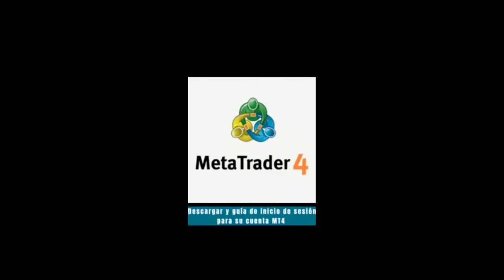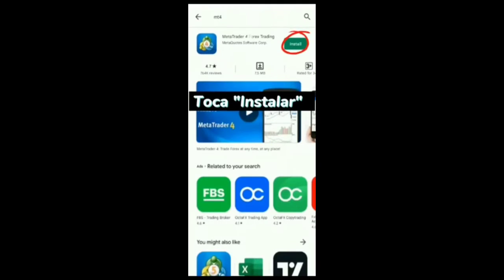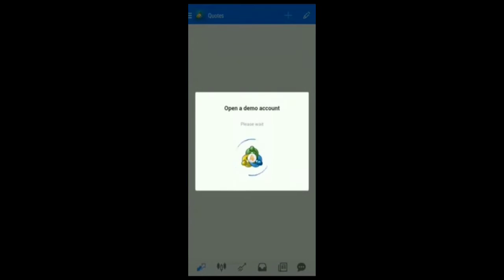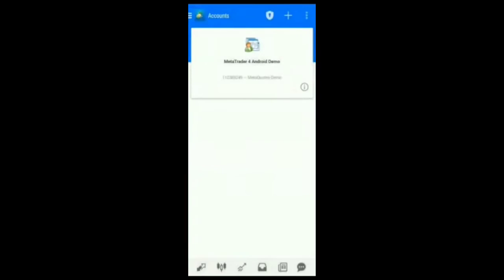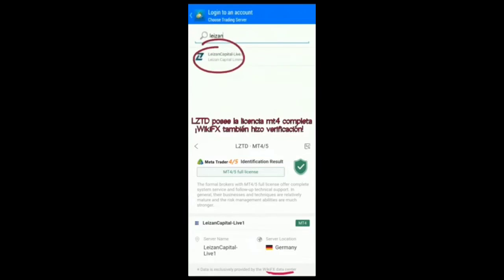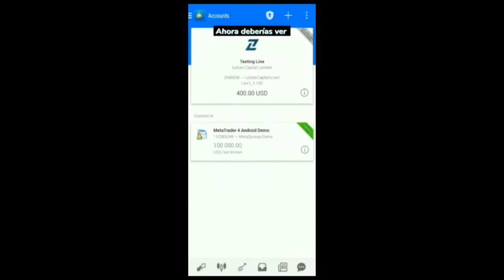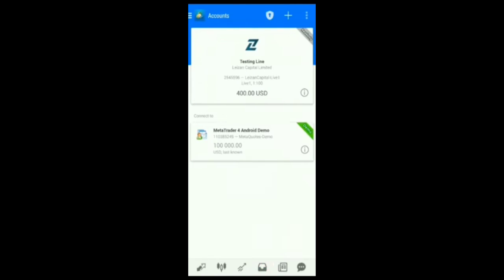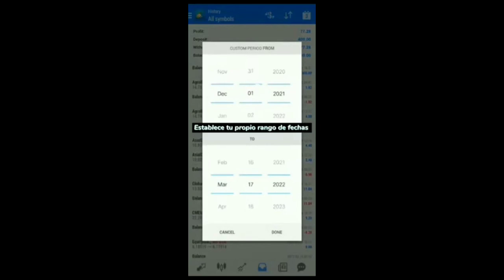🔴COMO HACER LA SUSCRIPCIÓN PARA COMPRAR EL BOT EN LZTRADE Y COMO INGRESAR EN METATRADER4 EN LZTRADE!